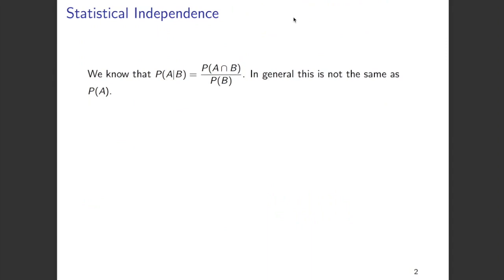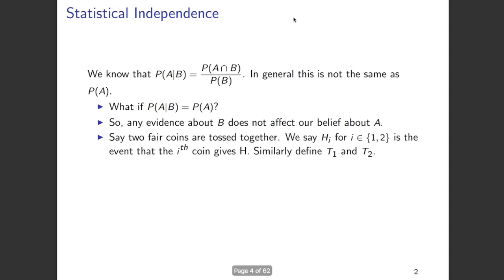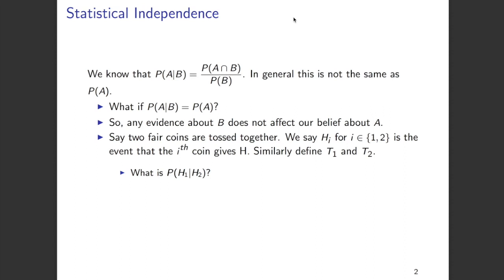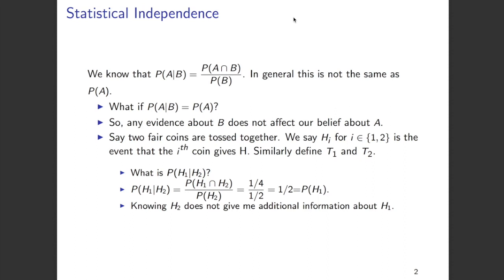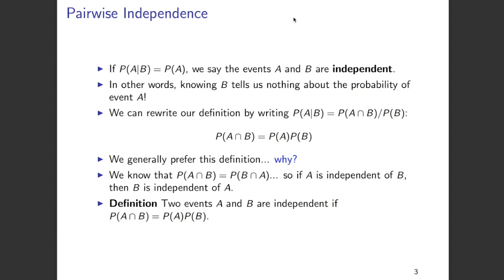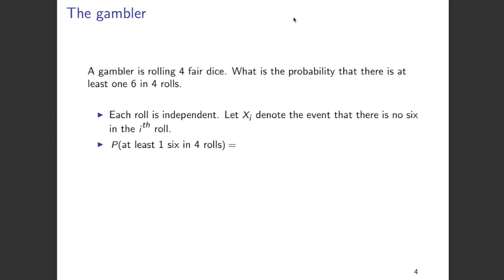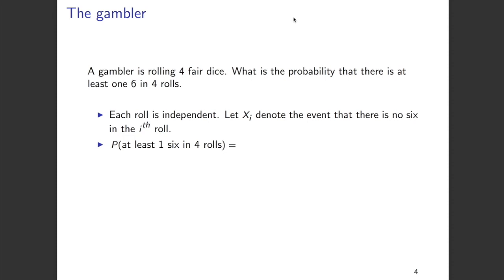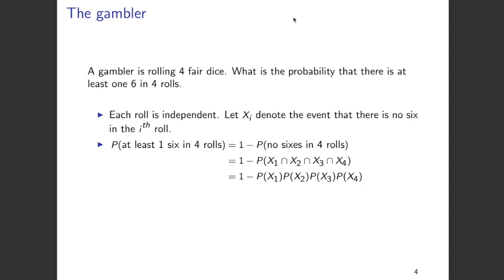Statistical Independence and Independent Random Variables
In this video, we discuss statistical independence and independent random variables and illustrate this concept using a simple example.